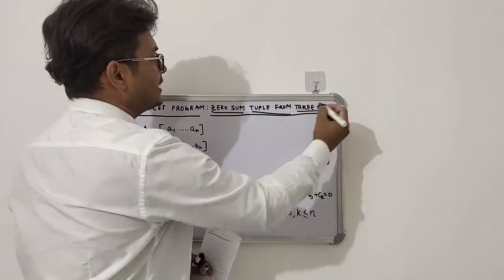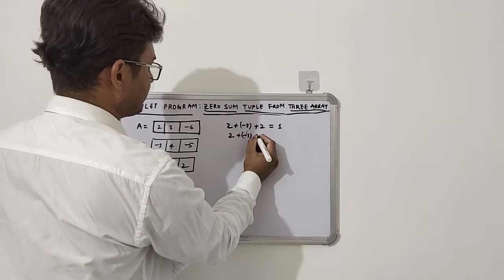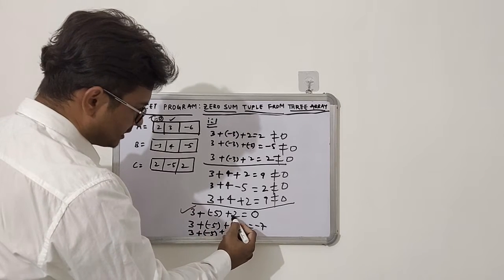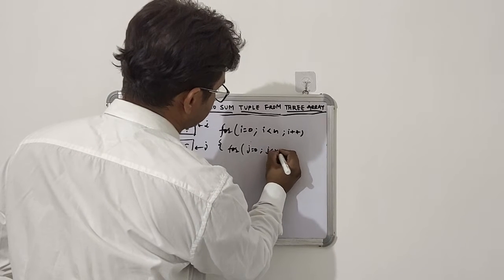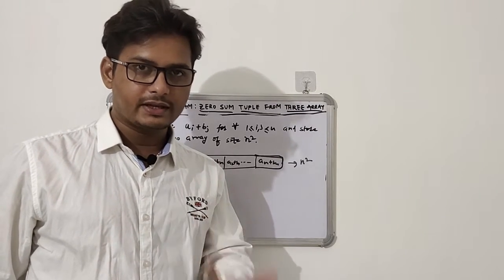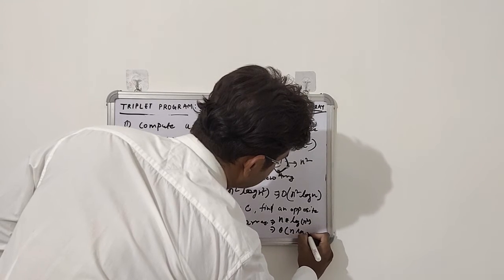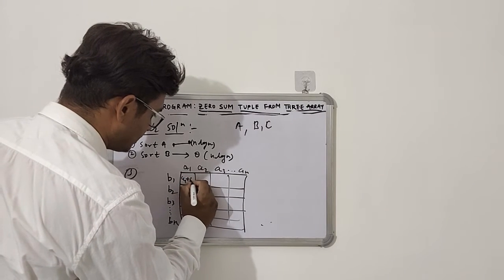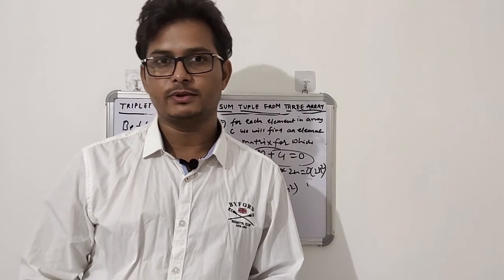Triplet Problem: Zero-Sum Tuple From Three Array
The algorithm mentioned in video finds the triplet in order of n^2. I have taken the help of my professor,  Prof. Ranveer Singh (IIT Indore).